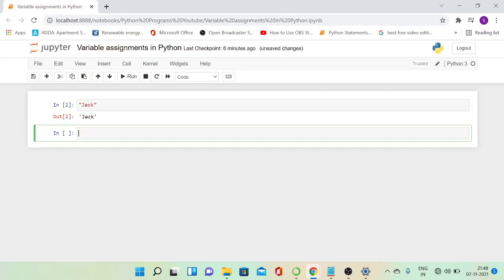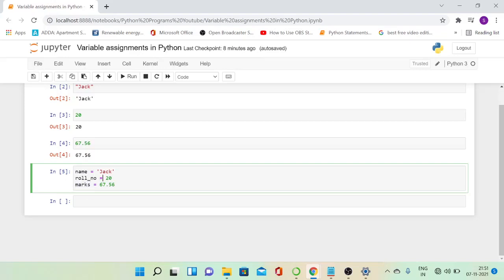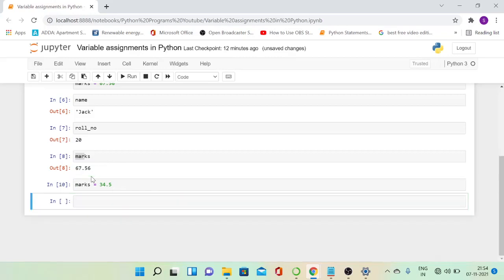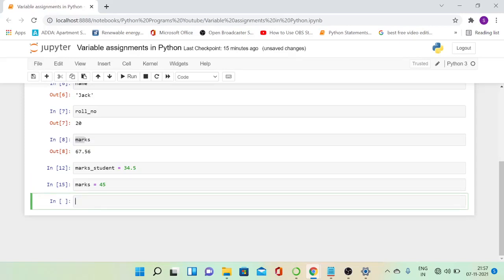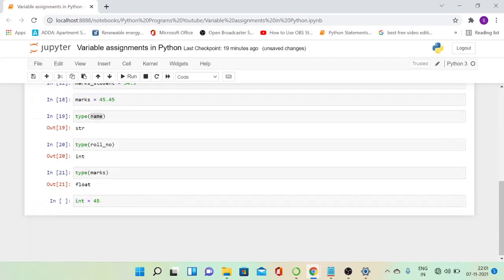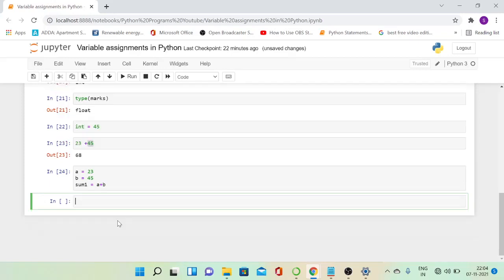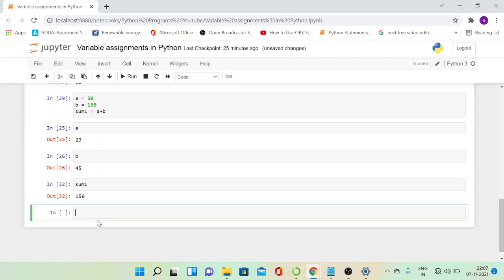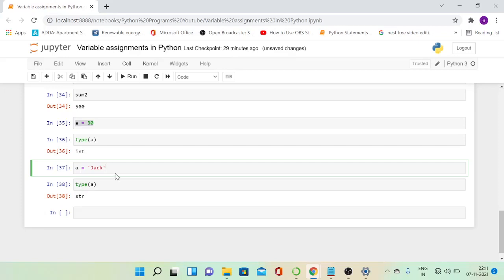Python Tutorial Series: Chapter 2: Part 3 - Variable Assignments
In this tutorial we will see the use of variable assignments. Also, we will discuss some major rules while giving a name to a variable